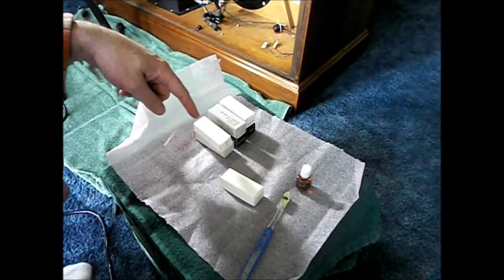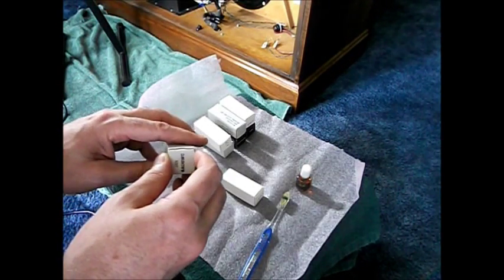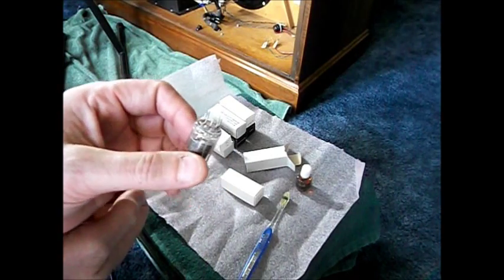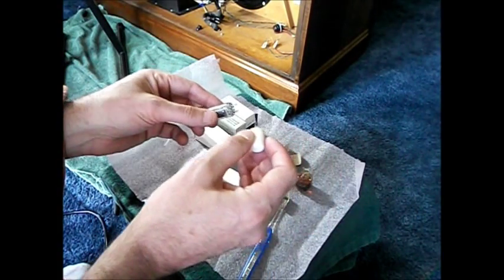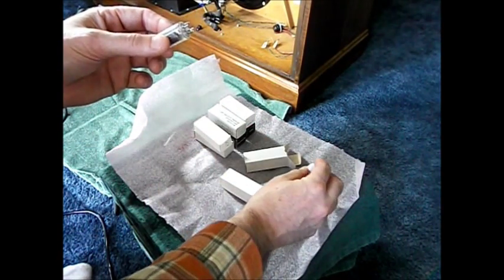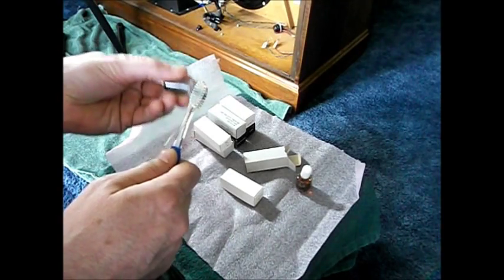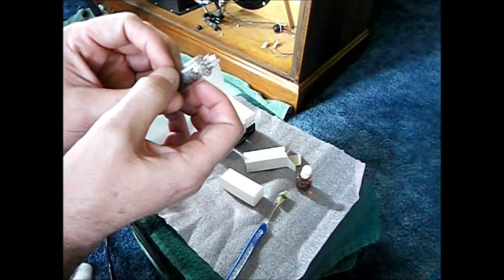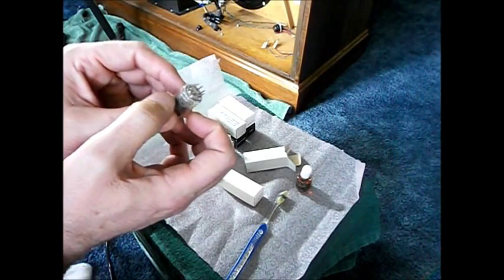Cleaning Vacuum Tube Pins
Cleaning the pins on your vacuum tubes can make all the difference in the world when it comes to the sound of your Hammond organ.